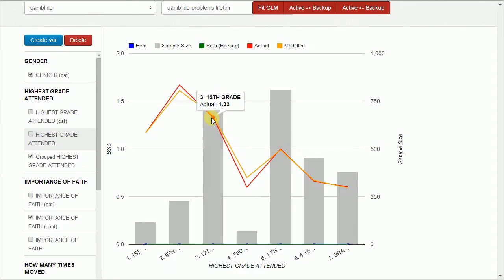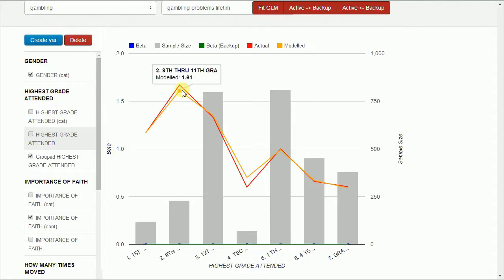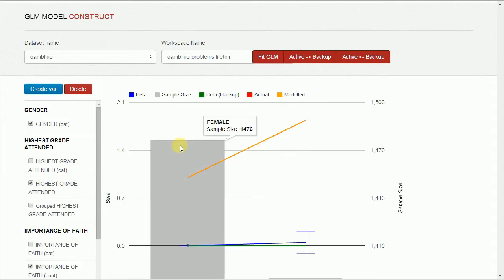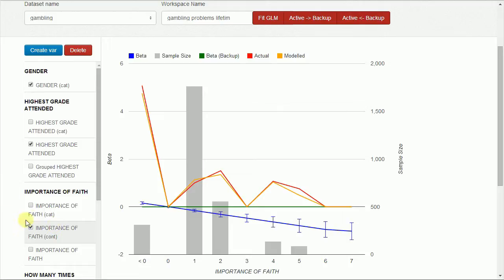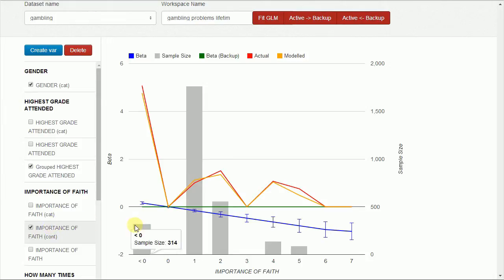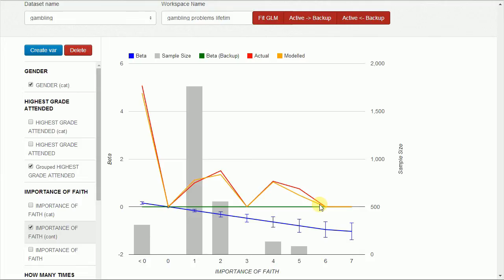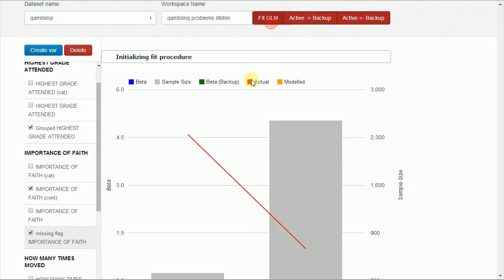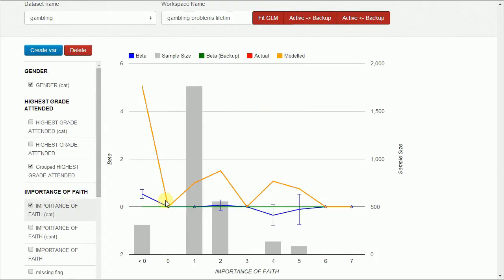Preddle Social Science 14: Actual vs Modeled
This video describes comparing actual against modeled values.